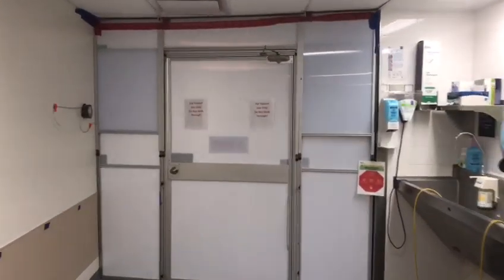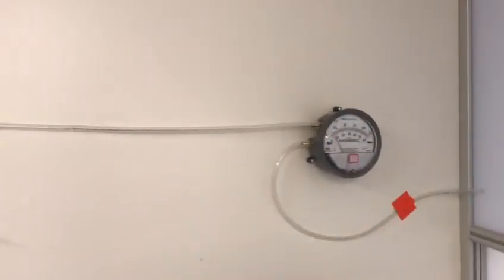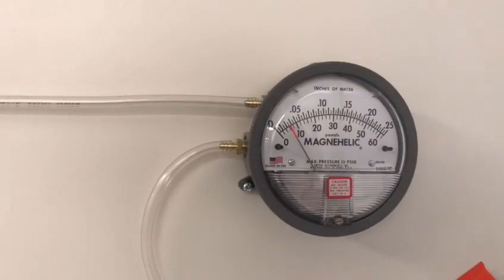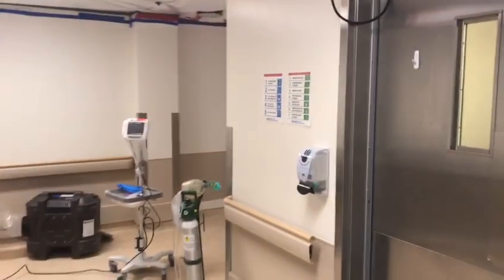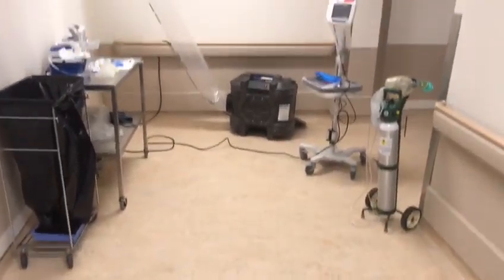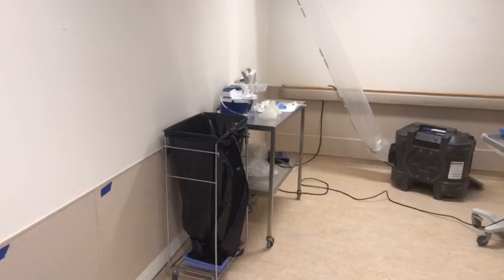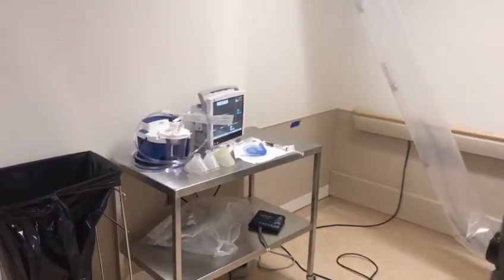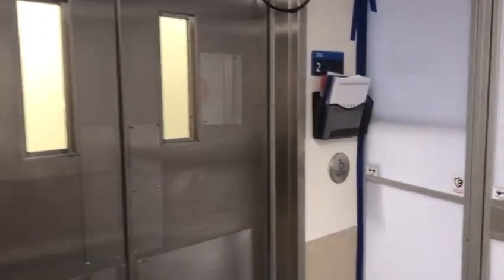Quick negative pressure OR anteroom